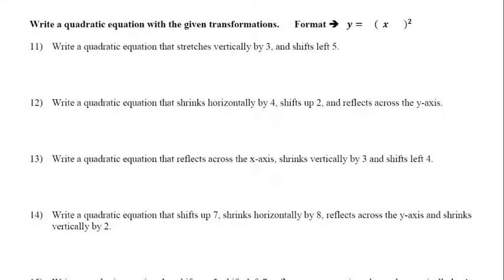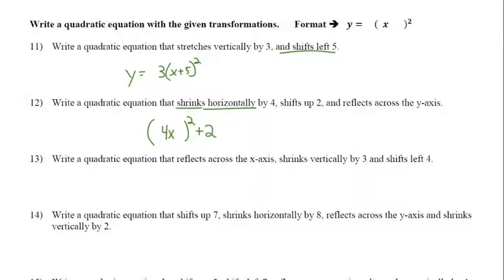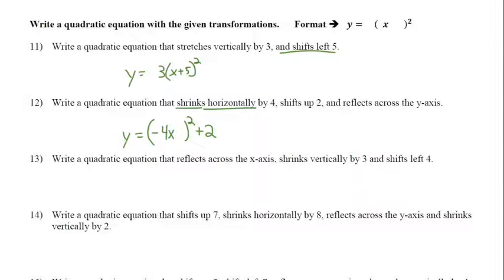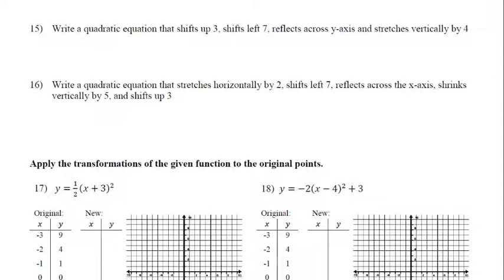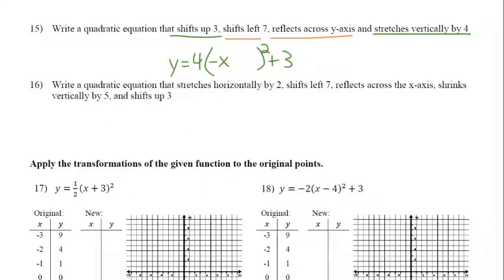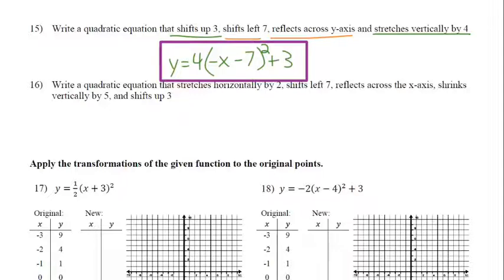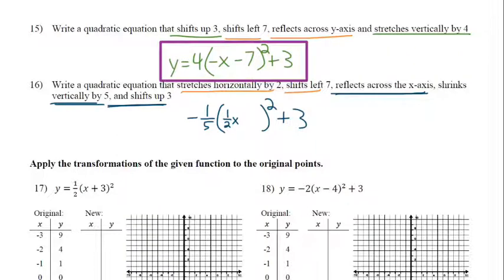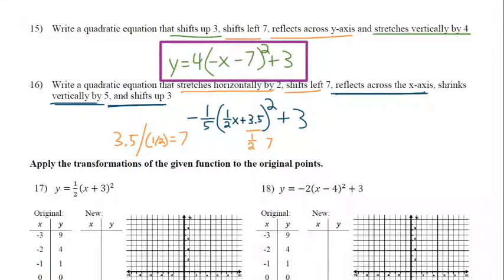Algebraic Reasoning Review 5-2 #11-16